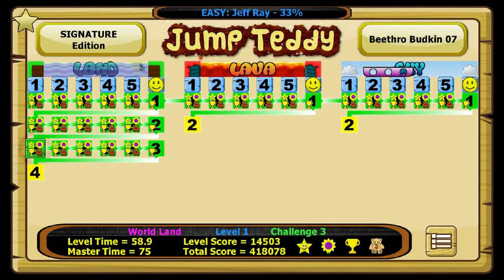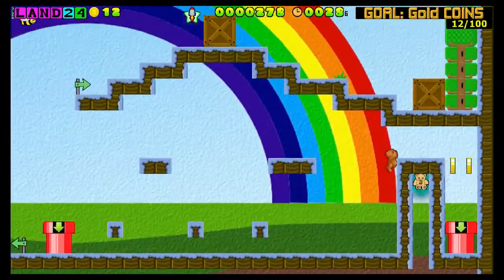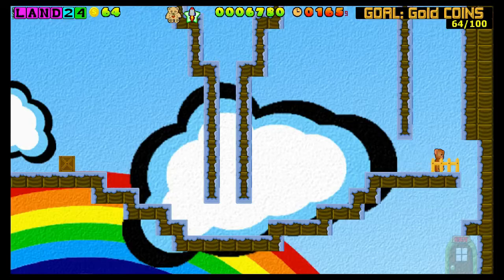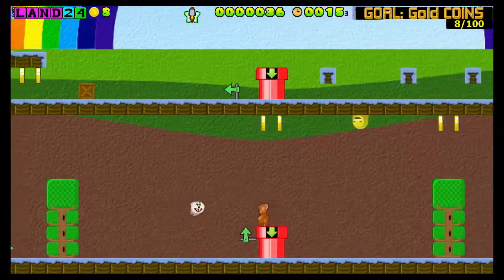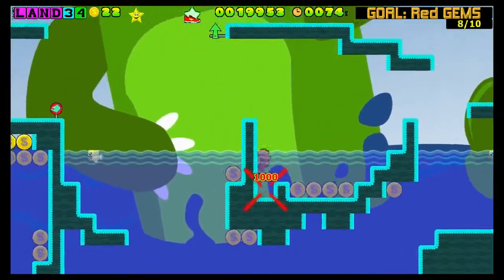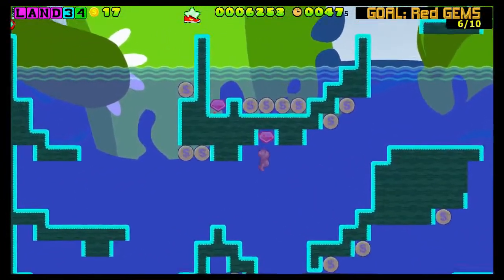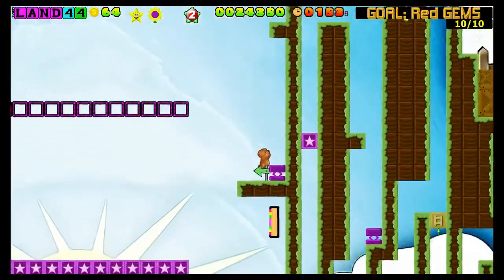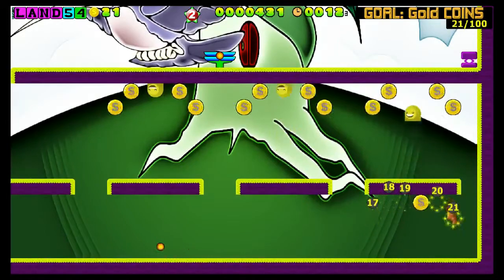Let's Play Jump Teddy! - 6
In this part, I take on the fourth row of Land levels, and ponder about Teddy's insatiable bloodlust!